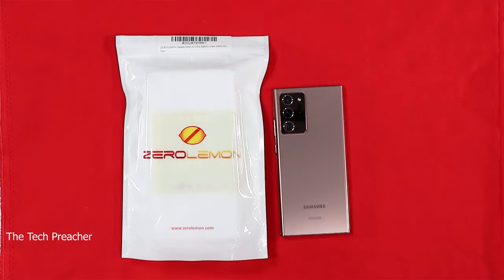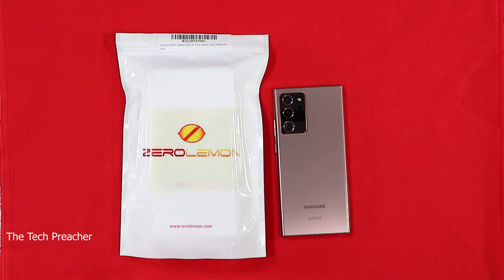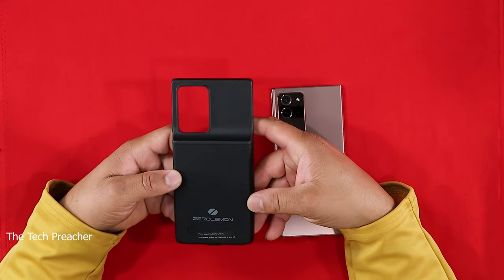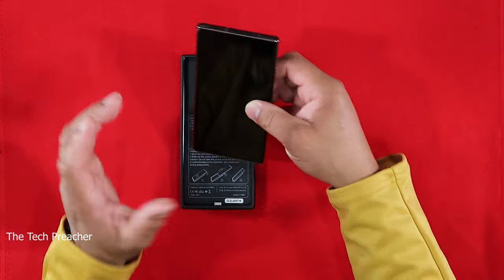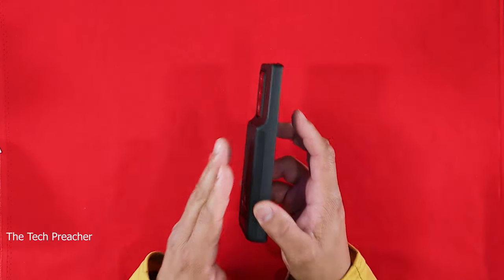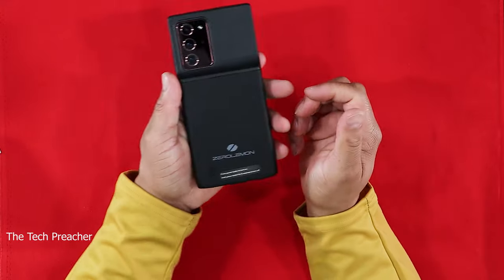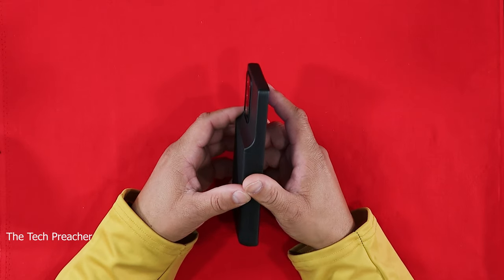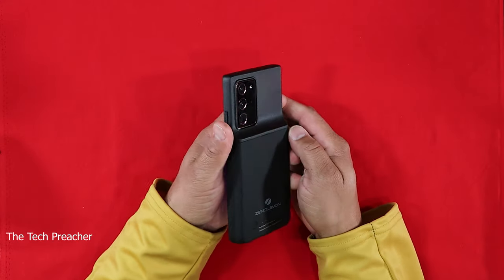Zerolemon Battery Case For Galaxy Note 20 Ultra | 40 Bucks NOW !!!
5000 mAH Zerolemon Battery Case For Galaxy Note 20 Ultra | 40 Bucks NOW !!!